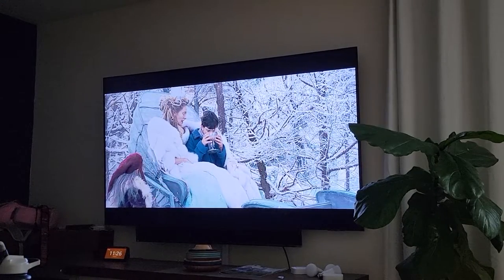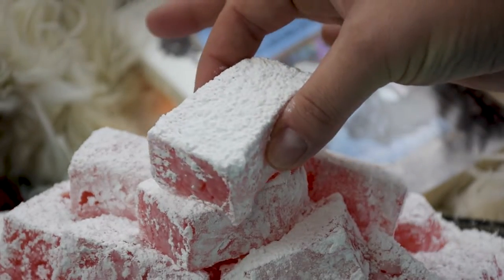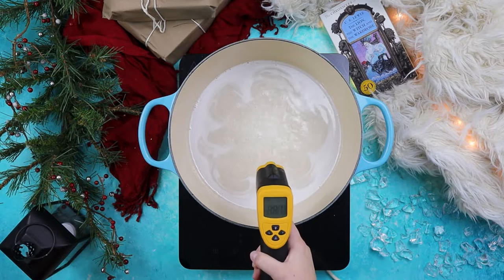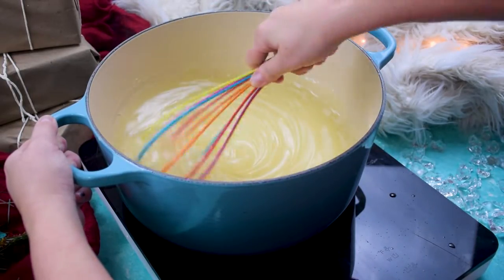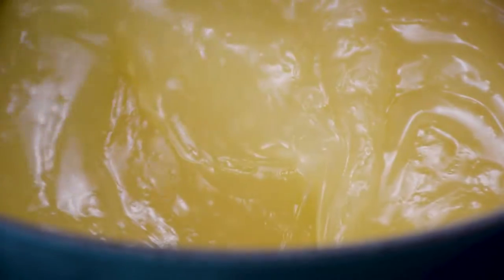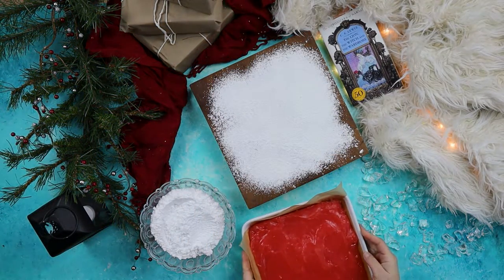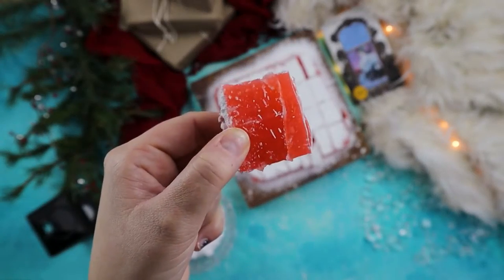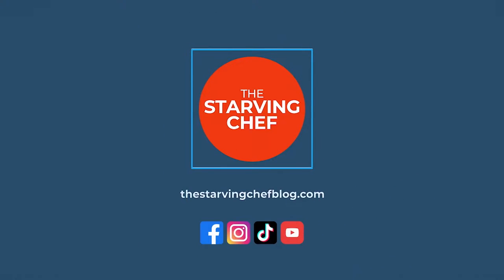Turkish Delights from The Chronicles of Narnia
Cook like The Starving Chef